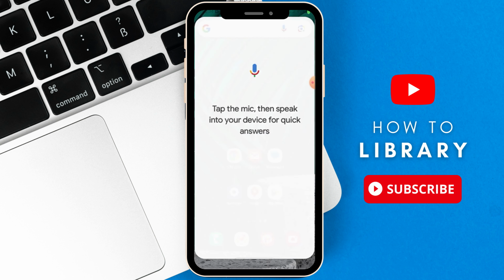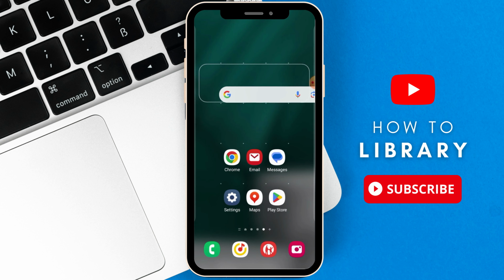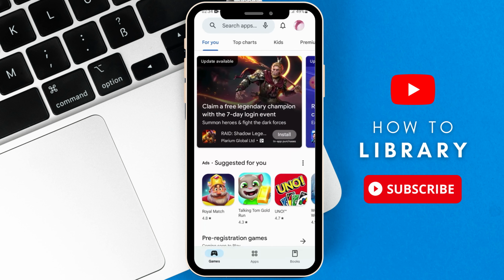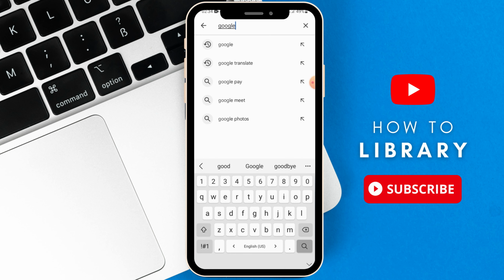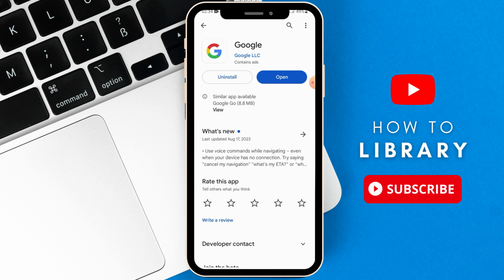How To Add Google Search Bar To Home Screen (2024) Easy Tutorial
How To Put Google Search Bar To Home Screen (2024) Easy Tutorial. It is really easy to do and learn to do it in just a few minutes by following this super helpful tutorial to get a better understanding of everything.